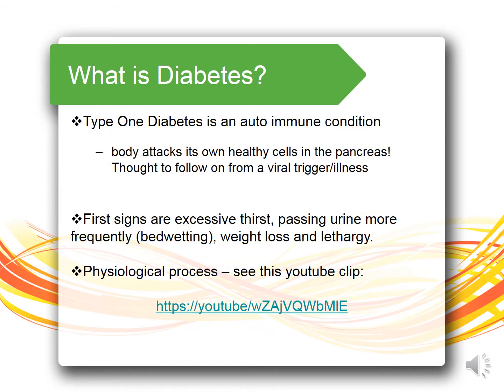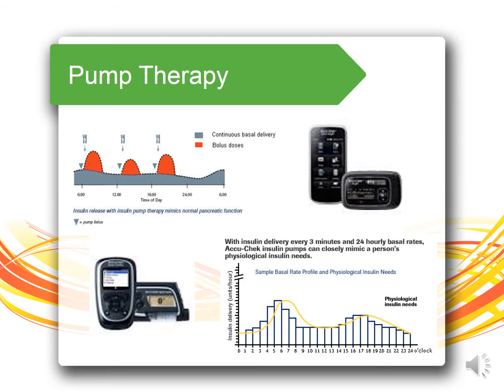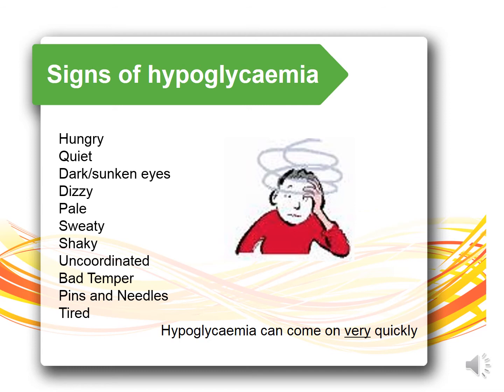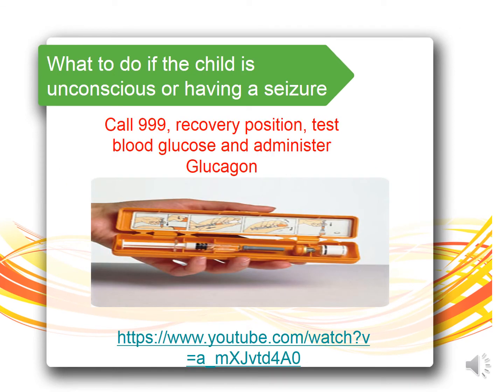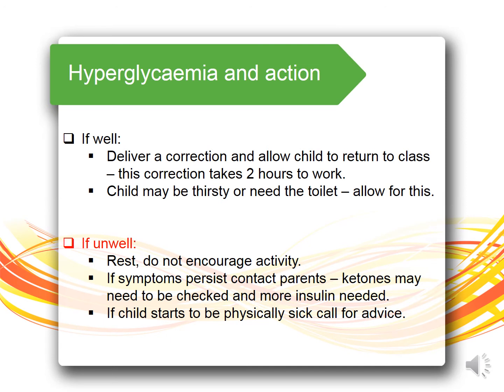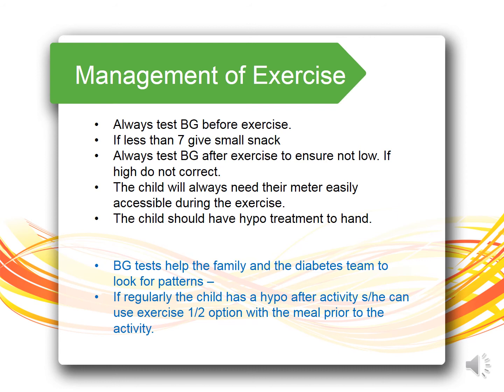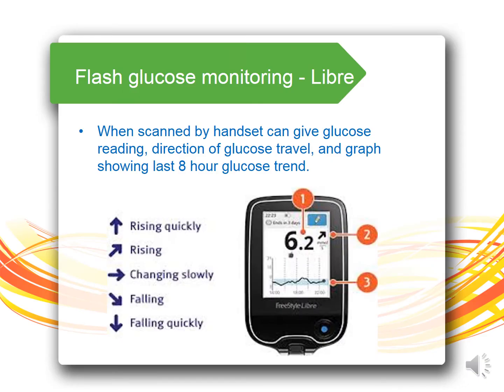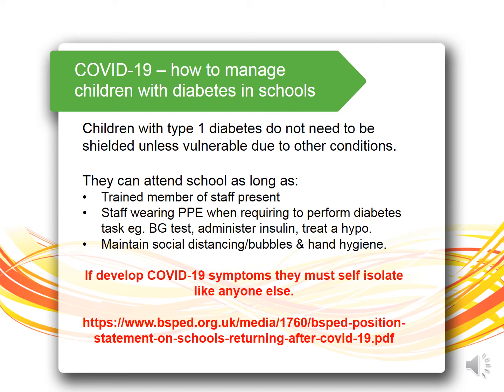School training 2021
A theoretical diabetes educational presentation written by paediatric diabetes specialist nurses at Chesterfield Royal Hospital for schools and early years staff to support them in managing children and young people with diabetes. This is basic level diabetes management training to be followed by a practical session to teach skills such as blood glucose testing, injection technique and insulin administration via pump therapy.